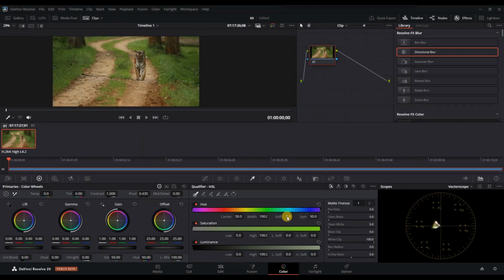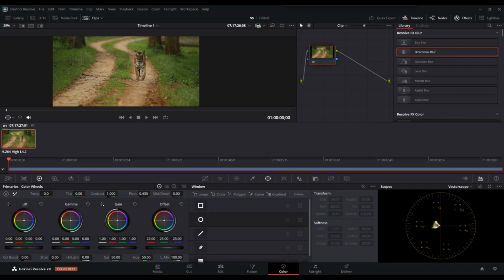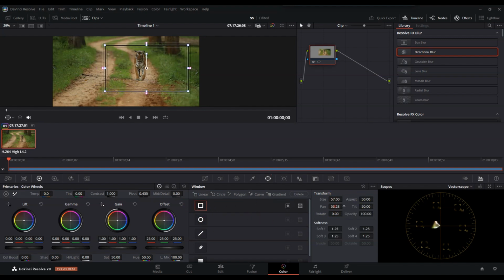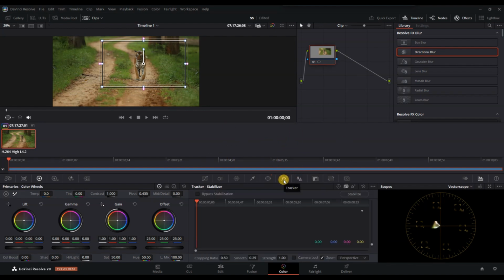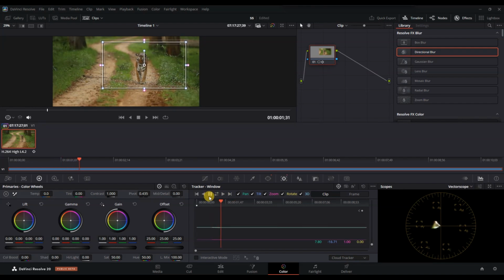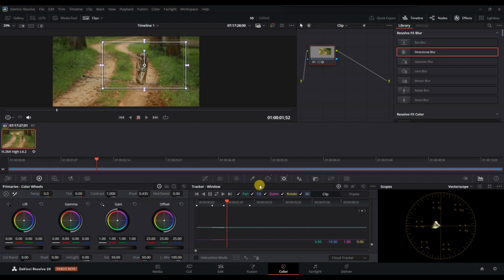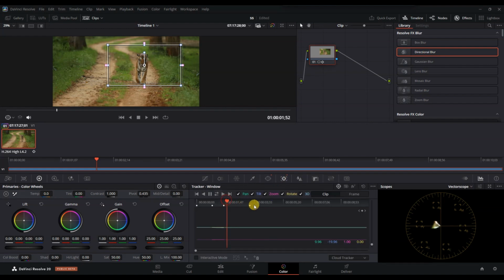How to Add a Tracking Effect in DaVinci Resolve 2025?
Want to learn how to add a tracking effect in DaVinci Resolve quickly and easily? This step-by-step tutorial will guide you through the process of applying smooth and precise tracking effects to your videos using DaVinci Resolve’s powerful Color page tools. Whether you’re a beginner or an experienced video editor, this guide covers everything from setting up the tracking window, using the tracker panel to follow objects frame by frame, to fine-tuning the track for perfect results. Adding tracking effects is essential for creating professional visual effects, masking, or color corrections that move seamlessly with your footage. Watch this video to master how to add a tracking effect in DaVinci Resolve and take your video editing skills to the next level.

Leave your questions or requests in the comments below!